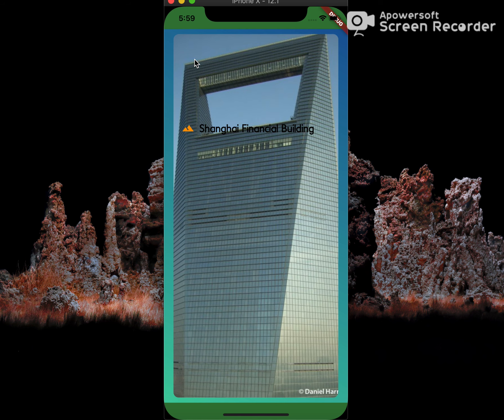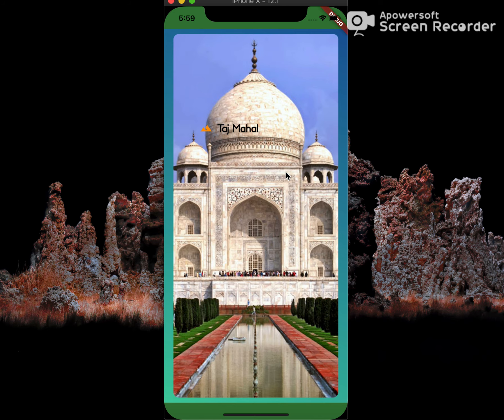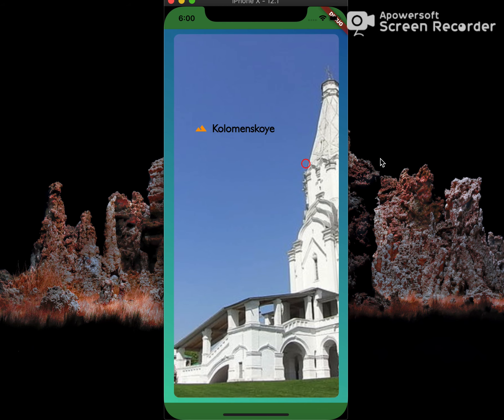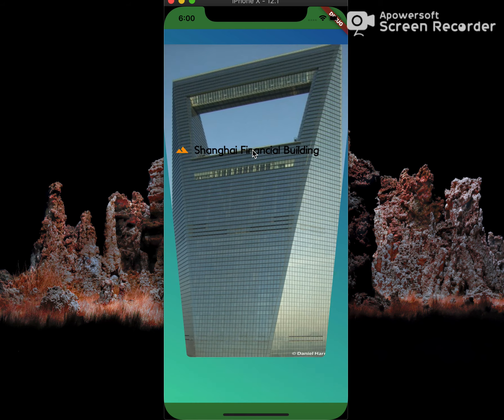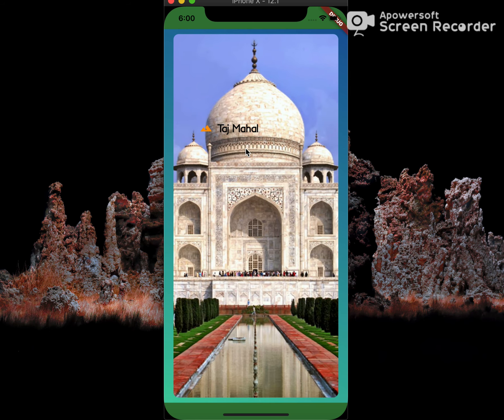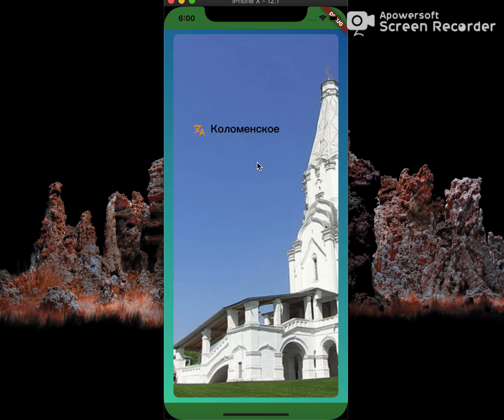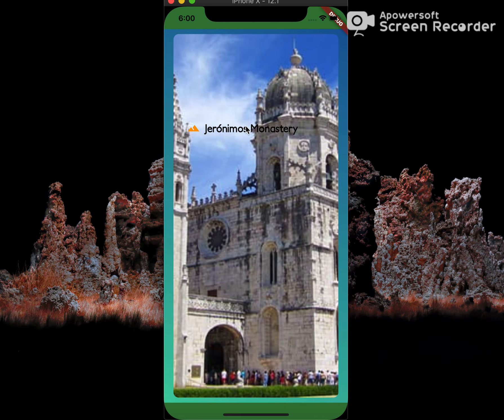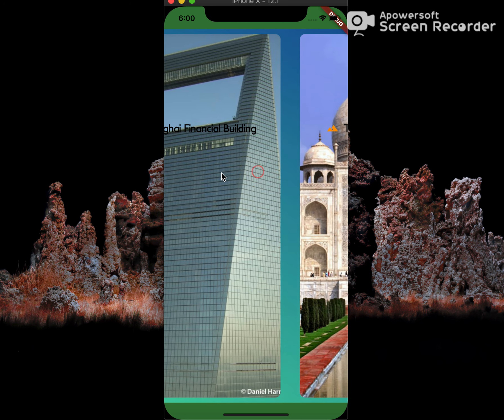Flutter and Google Text Translation | Translate Text in Flutter using Google @aseemwangoo​flutter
This video shows the use of Google Text Translation API for translating text with Flutter.

* Flutter and Google Text Translation | Translate Text in Flutter *
For the translation part, we need to introduce Google Cloud Translation API. The Translation API translates the input into any supported language using state-of-the-art Neural Machine Translation.

What do we need :
    Google Project in the Google Cloud Console.
    Enable Google Cloud Translation API.
    Create a credentials key for your account.

Send requests to Cloud Translation API…Need to create a URI based on the API key